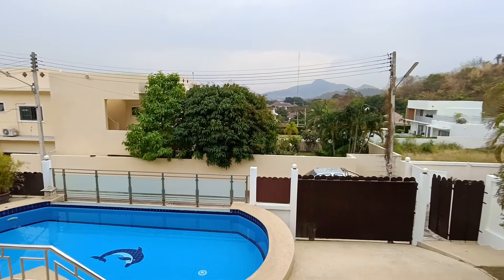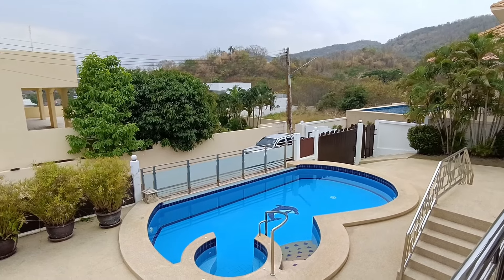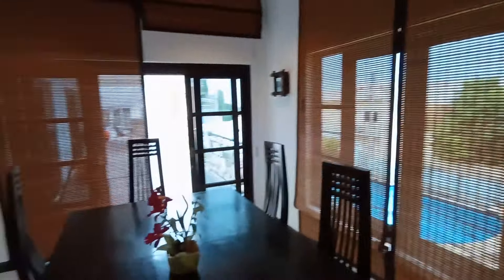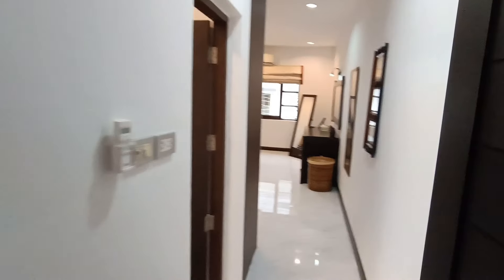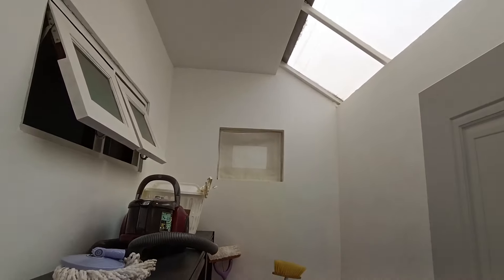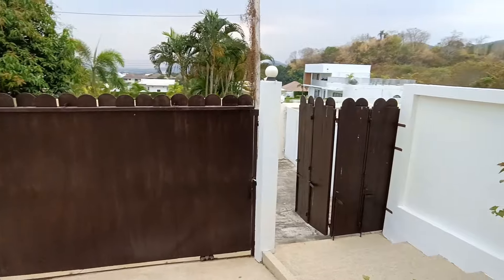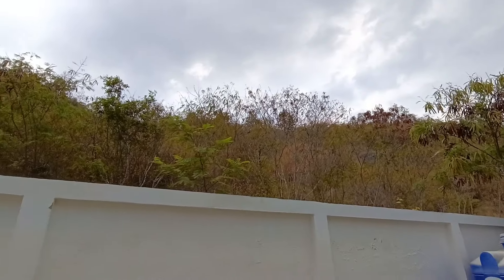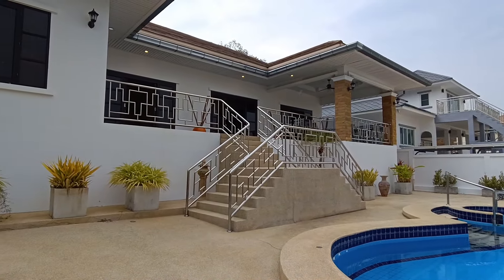Discounted Hua Hin hilltop pool villa, OPEN TO OFFERS!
2 bedrooms
2 bathrooms
160sqm living area
507sqm land area
fully furnished
close to town
no CAM fee